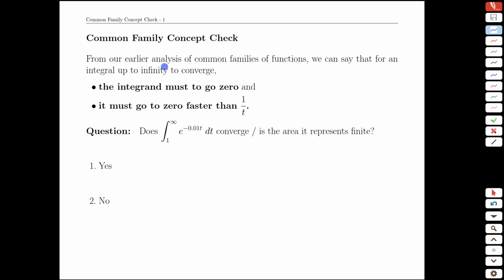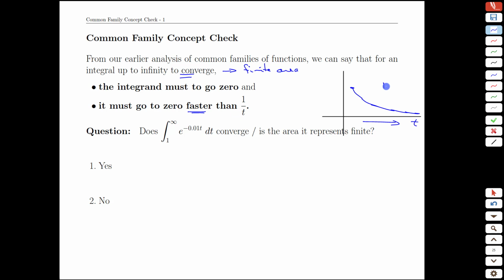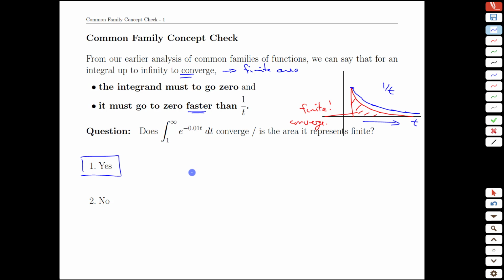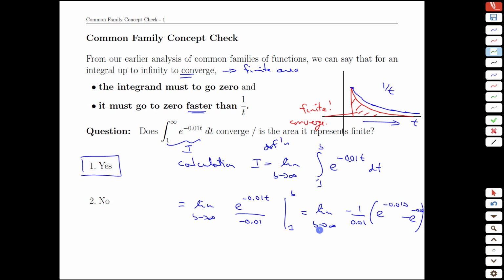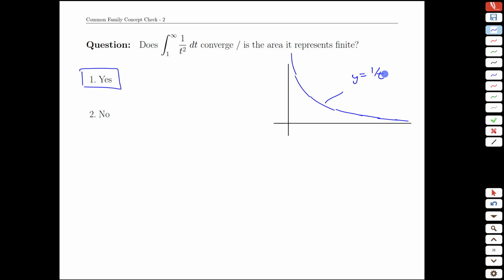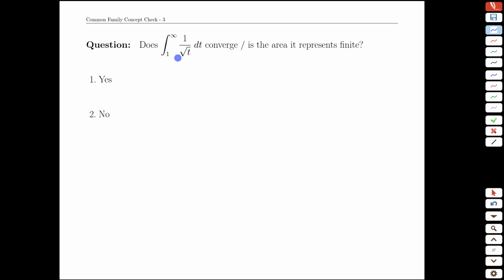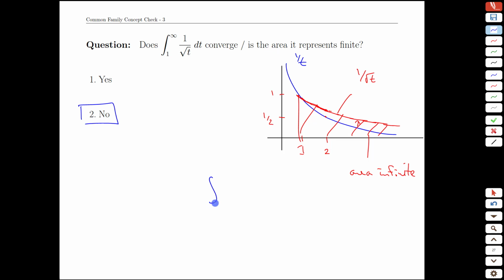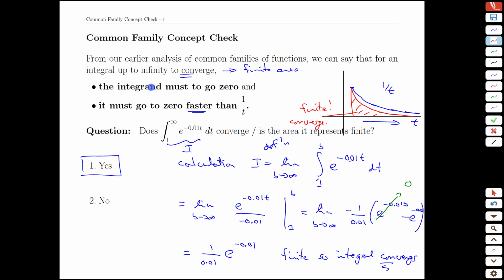Unit 14-9 Common Family Concept Check - MATH 121